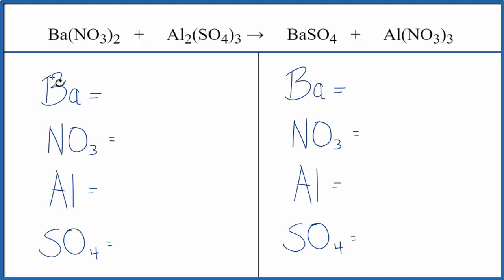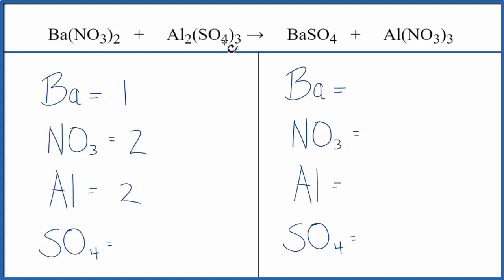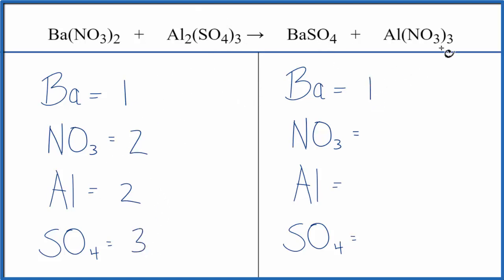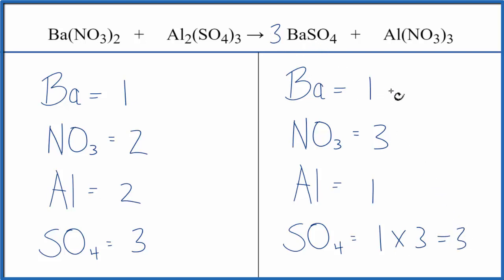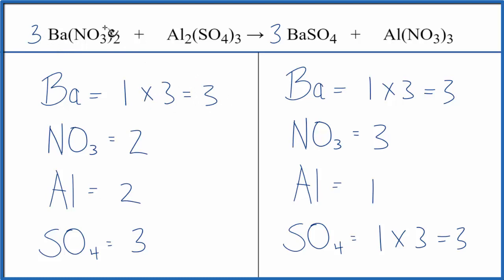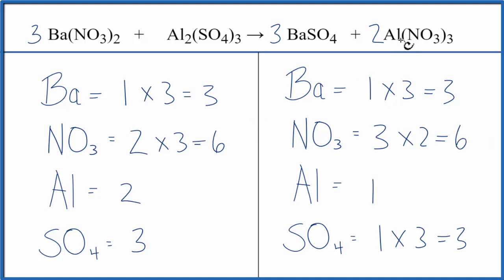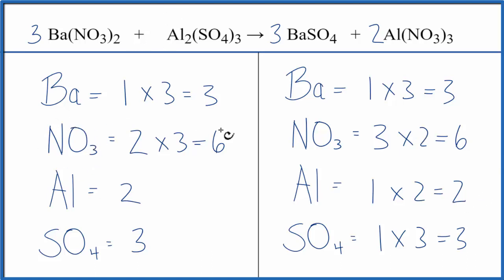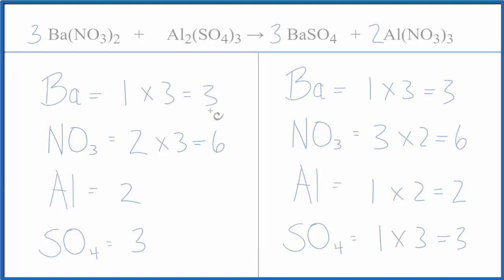How to Balance Ba(NO3)2 + Al2(SO4)3 = BaSO4 + Al(NO3)3 | Barium nitrate + Aluminum sulfate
In this video we'll balance the equation Ba(NO3)2 + Al2(SO4)3 = BaSO4 + Al(NO3)3 and provide the correct coefficients for each compound.

To balance Ba(NO3)2 + Al2(SO4)3 = BaSO4 + Al(NO3)3 you'll need to be sure to count all of atoms on each side of the chemical equation.

Once you know how many of each type of atom you can only change the coefficients (the numbers in front of atoms or compounds) to balance the equation for Barium nitrate + Aluminum sulfate.